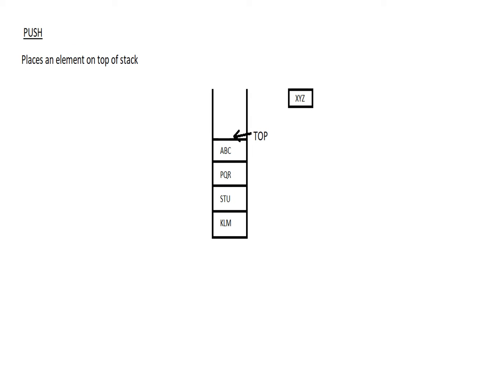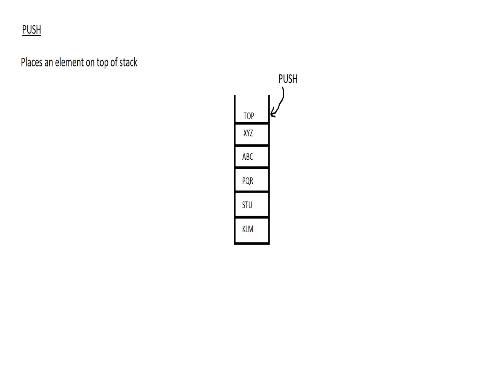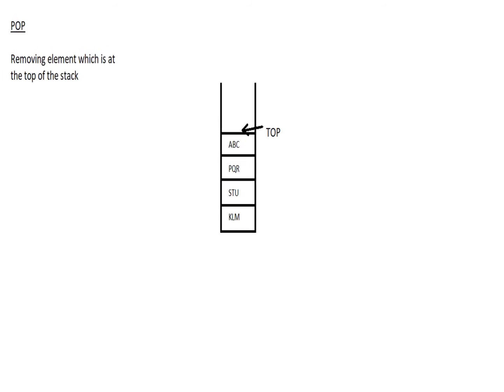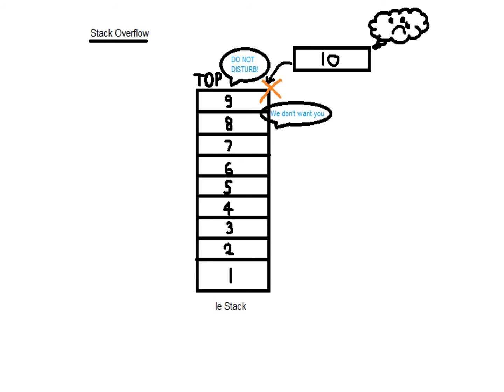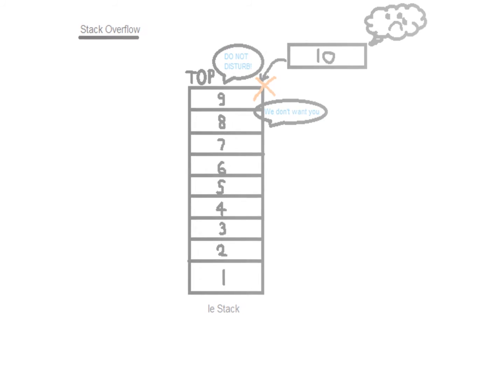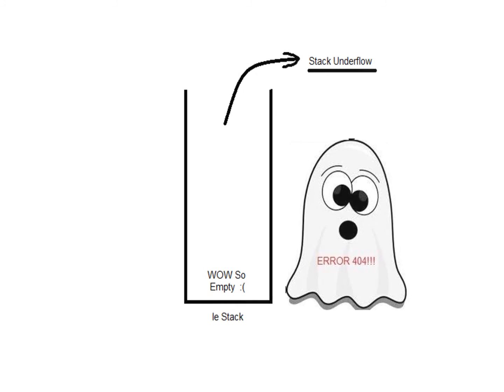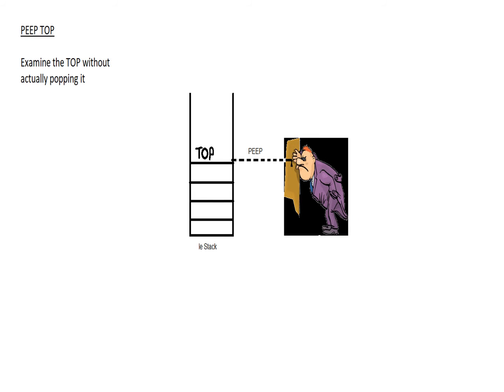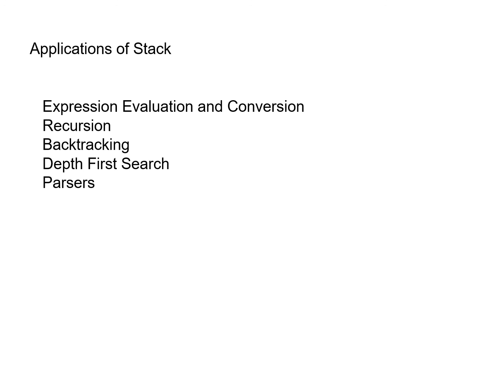Basics of Data Structures- Stack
Basics of Stack Data Structure